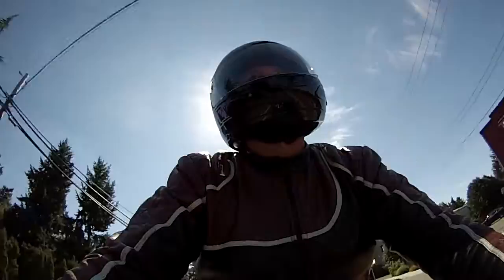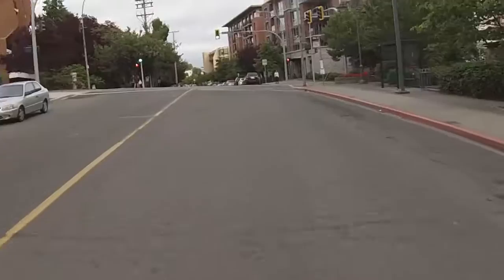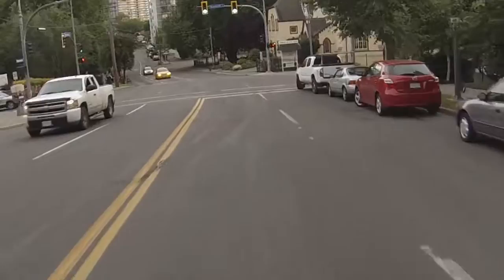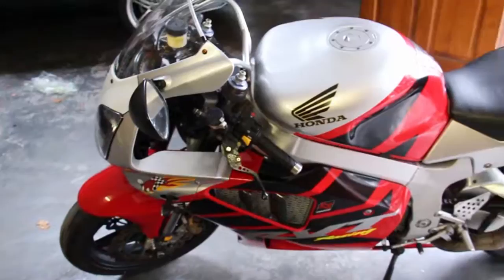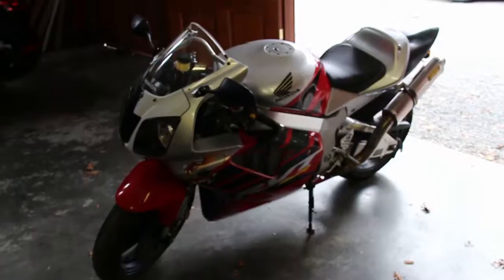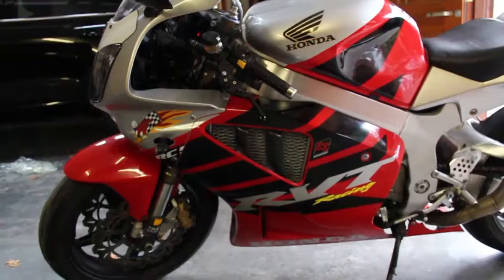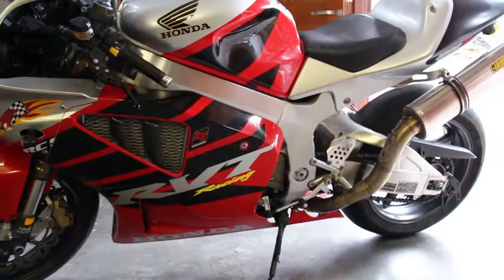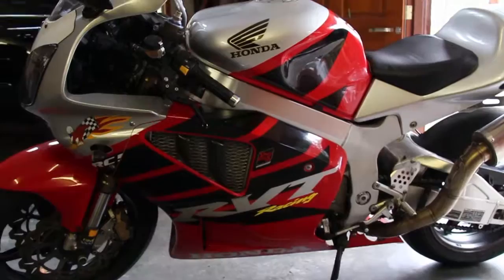My Honda RC51 goes BYE BYE!!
I've sold my 2004 Hond RC51 Motorbike. :-(   Ohhhhhhhh Well!   The money from this sale will go towards my Caterham project.